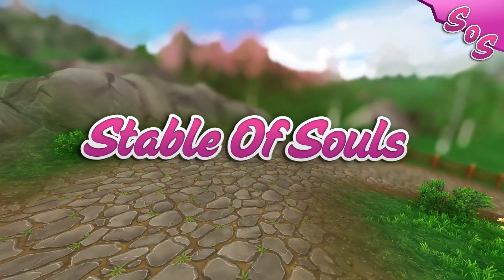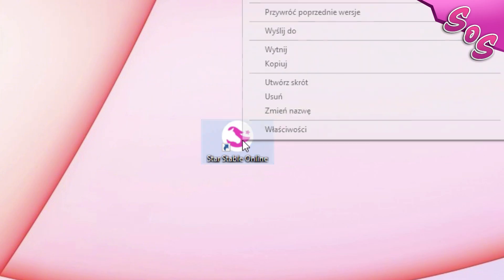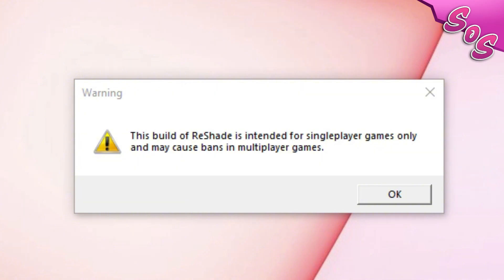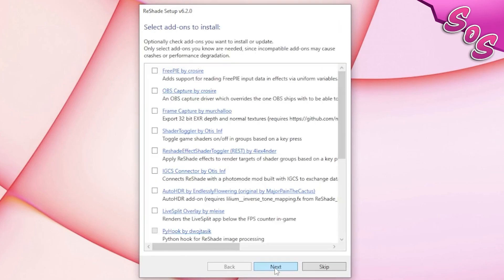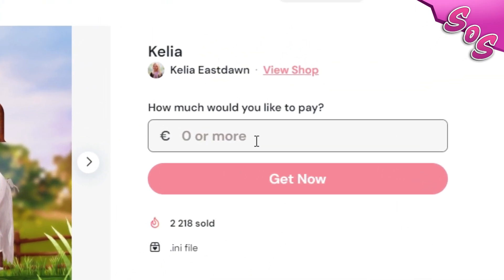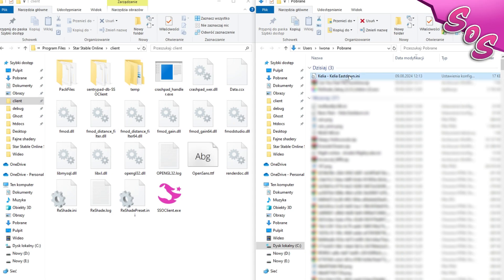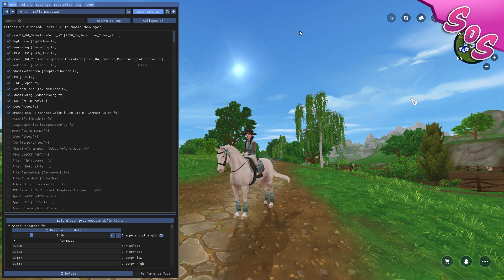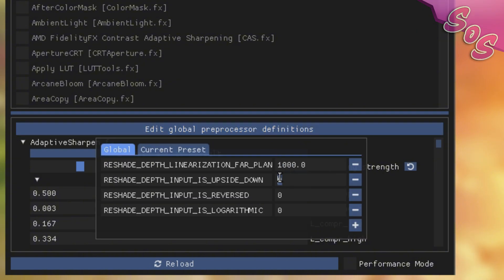How to install Reshade | EASY Reshade Tutorial [SSO](ENG)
𝓠&𝓐
Nick: Luca Woflbalnket
Serwer Discord:   / discord